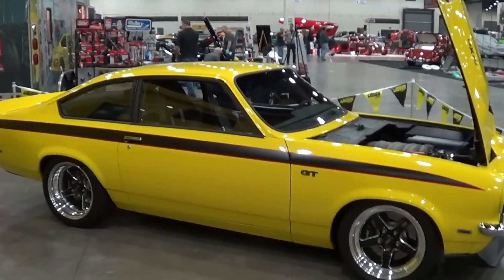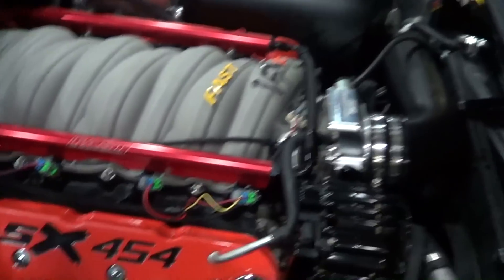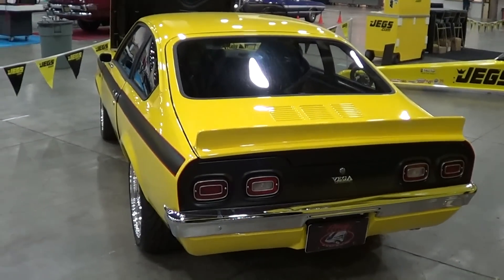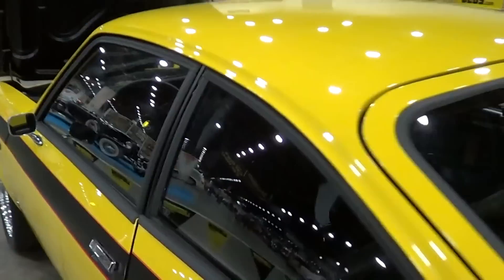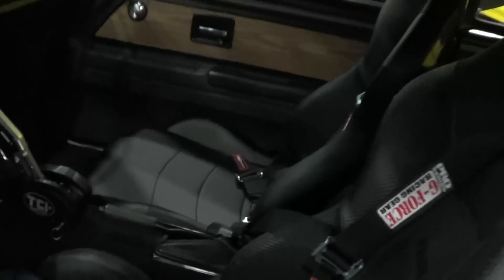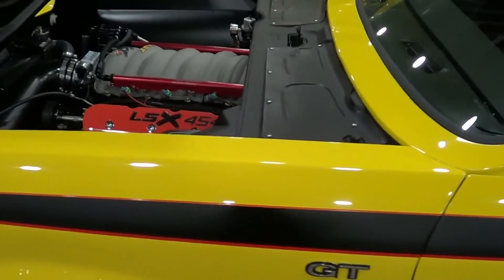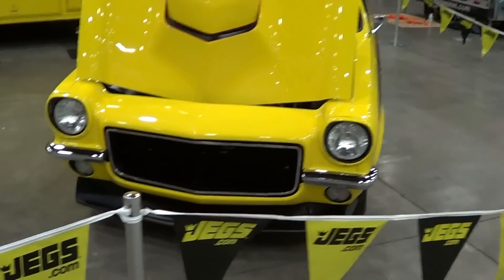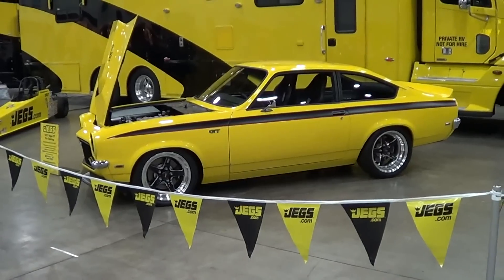1971 Chevy Vega GT "Jega"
A 1971 Chevy Vega GT built for Jegs Performance... The "LSX 454" under the hood is just the frosting on the cake of this very nicely built Race Car...I was able to catch up with the Car at the Detroit AutoRama 2013...Make sure you follow me so that you don't  miss any of the other cool Cars I shot at this show!